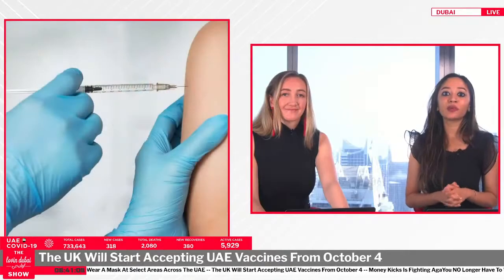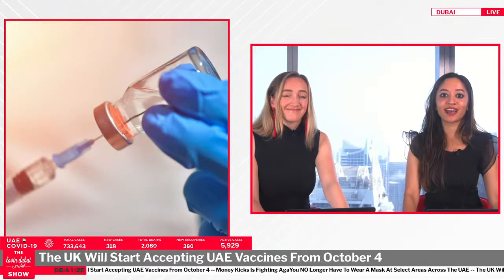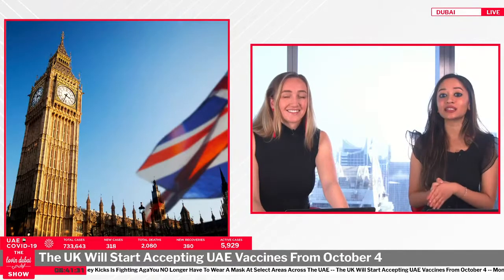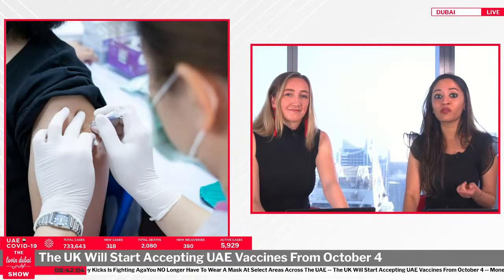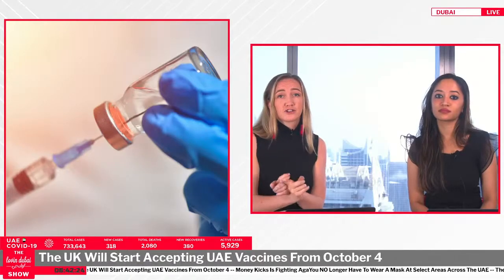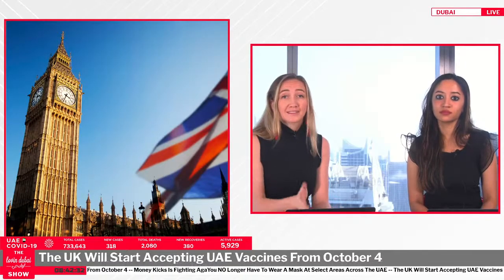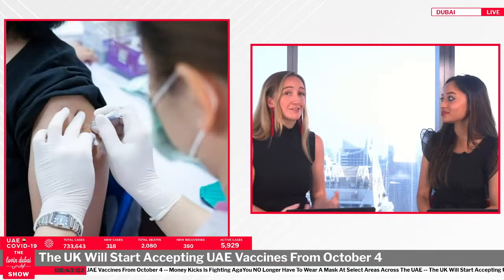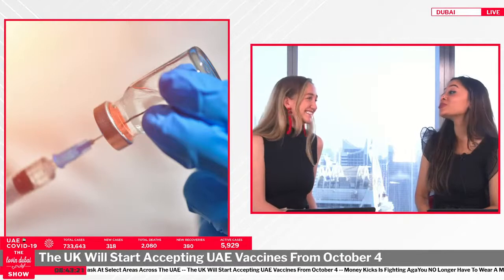The UK Will Start Accepting UAE Vaccines From October 4